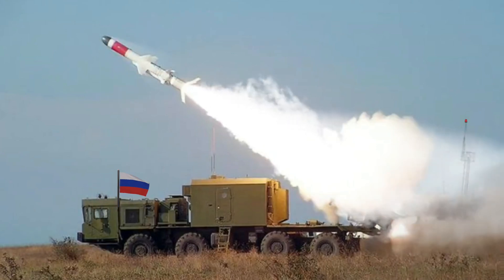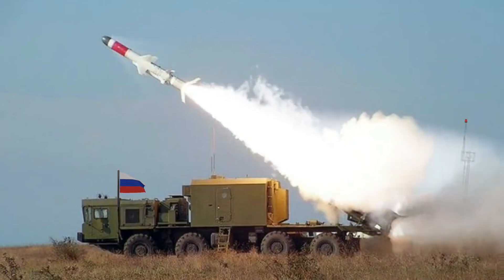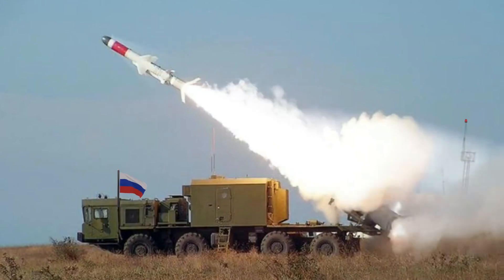Kh-35: Russia's Deadly Anti-Ship Missile Revealed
Welcome to  @B2BEA
Х-35: раскрыта смертоносная российская противокорабельная ракета | @B2BEA
The Zvezda Kh-35 is a Soviet turbojet subsonic cruise anti-ship missile. The missile can be launched from helicopters, surface ships and coastal defence batteries with the help of a rocket booster. It is designed to attack vessels up to 5,000 tonnes. The Kh-35 missile is a subsonic weapon featuring a normal aerodynamic configuration with cruciform wings and fins and a semisubmerged air duct intake.
Х-35 имеет турбовентиляторный двигатель Р95ТП-300 и летит со скоростью 0,85 Маха. Высота полета составляет 10-15 метров по маршруту и ​​около 4 метров в районе терминала. Затем инерциальная система управления разворачивает ракету в сторону цели и меняет высоту ее полета на предельно низкую. На этой высоте ракета продолжает процесс самонаведения по данным, поступающим от головки самонаведения и инерциальной системы управления, до достижения попадания. На Х-35 использовалась инерциальная система наведения и терминальная активная радиолокационная система самонаведения АРГС-35Э Х-диапазона. Наведение ракеты на цель на последнем участке траектории осуществляется по командам, поступающим от активной радиолокационной головки самонаведения и радиовысотомера. Это ракетный пуск с Туполев Ту-142, Су-24, МиГ-29М/К, Су-35, Су-27СМ, Су-30МКИ//Су-30СМ, Су-34, HAL Tejas, Ка-27, Ка- 28, Ка-52, Су-57, а также корабли и катера, береговые варианты, КРВБ, ТЕЛ. Х-35 может применяться в хороших и сложных метеоусловиях при волнении моря до 5–6 баллов, днем ​​и ночью, под огнем и средствами радиоэлектронного противодействия противника. Ее аэродинамическая схема оптимизирована для полетов над морем на высоких дозвуковых скоростях, что обеспечивает малозаметность ракеты. Активная радиолокационная ГСН АРГС-35Э работает как в режиме одиночного, так и в режиме многократного пуска ракет, обнаруживая и захватывая цели на максимальной дальности до 20 километров. Дальность ракеты Х-35 до 260 километров.